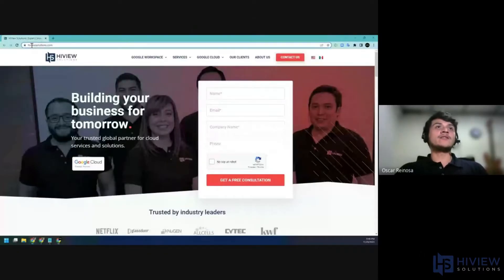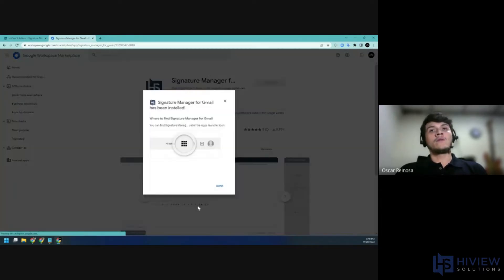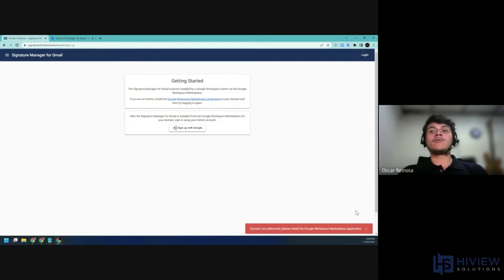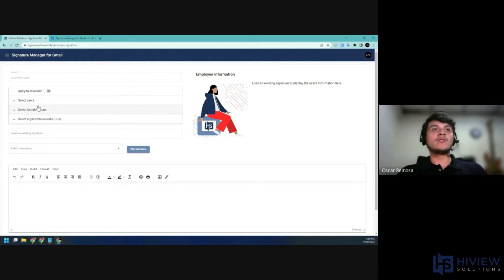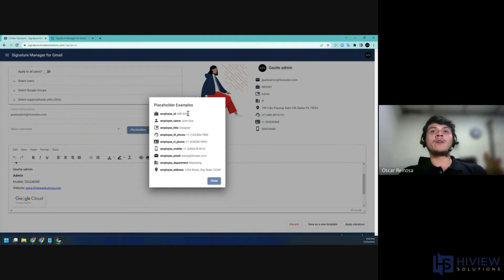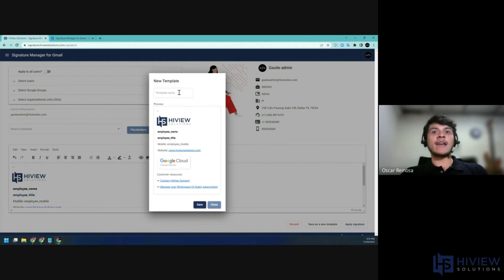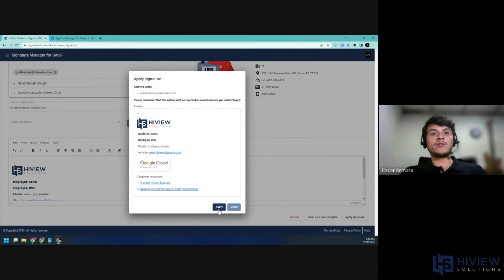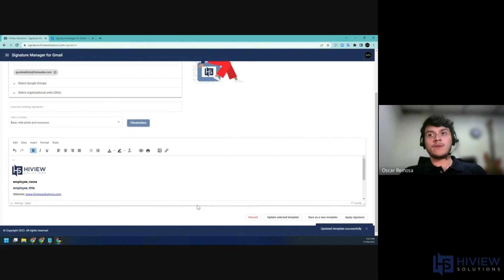Signature Manager for Gmail | Free Add-on for Google Admins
Join us for a demo of our Signature Manager for Gmail! This free tool allows Google Workspace Admins to create and edit user Gmail signatures organization-wide.

HiView Solutions is your trusted Google Cloud Premier Partner, providing the product licenses, technical services, and change management to help organizations thrive. HiView specializes in products including Google Workspace, Google Cloud, Google Voice, and more. User adoption and ongoing support are critical elements of our tailored delivery process. Our mission: Building your business for tomorrow.

To get in touch with our team, submit a contact form For support requests related to Signature Manager for Gmail, email .

00:00 Introduction
01:14 Getting Access
02:57 How to Use Signature Manager for Gmail